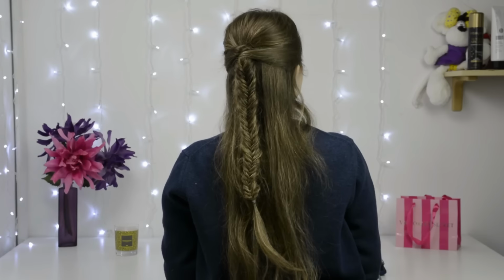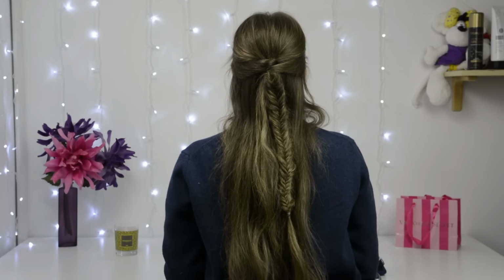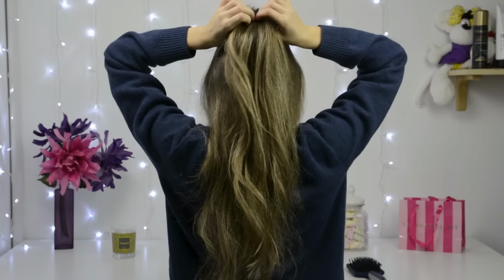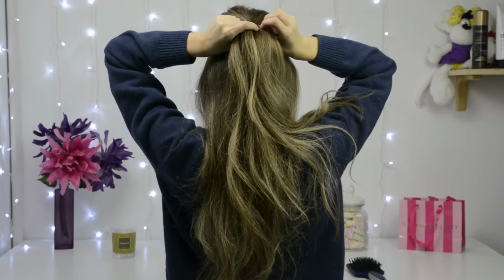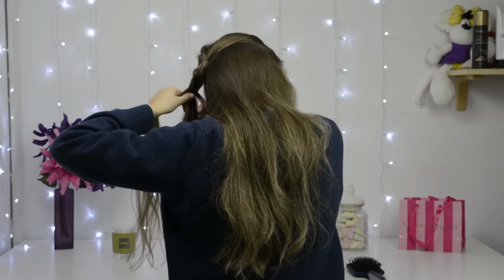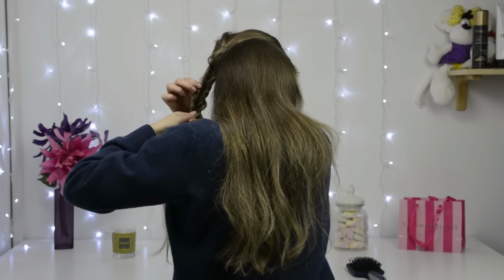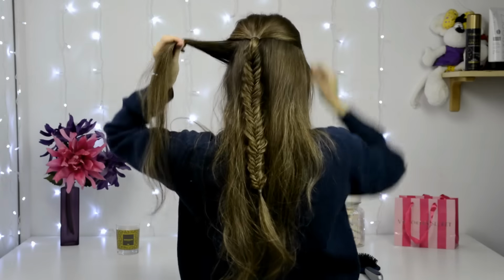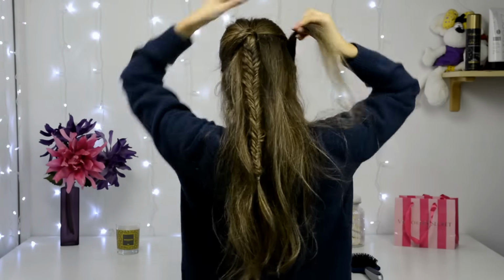Everyday Half up Fishtail Braid | Back to School Hairstyle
✿ Have you seen my Fishtail Braid Tutorial?

Hi! Today's tutorial is all about back to school hairstyle after Christmas, that's why it's really easy to recreate and quick to do:) If you like this kind of tutorial please let me know in the comment and make sure to subscribe to my channel and like this video cos it honestly help me out so so much! Thanks so much for following! xx